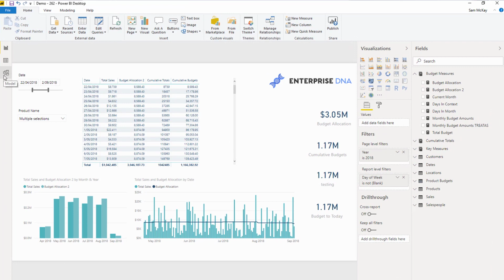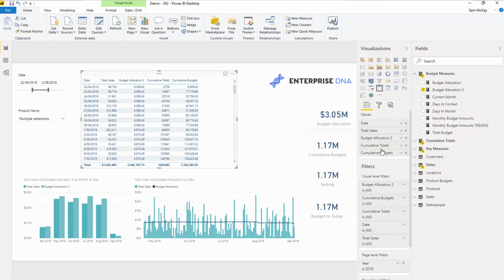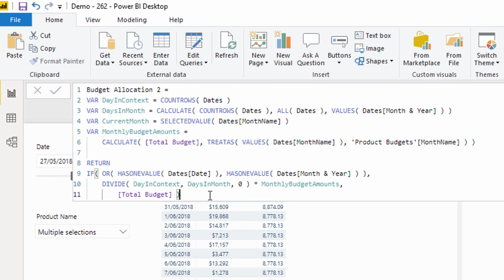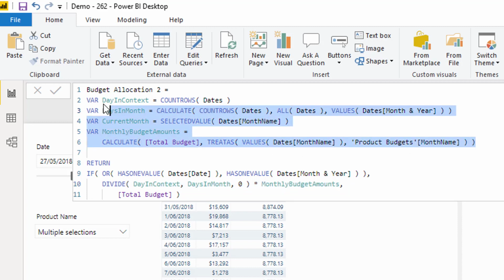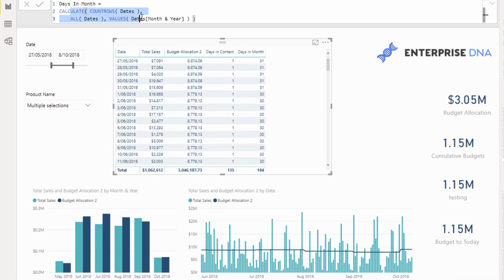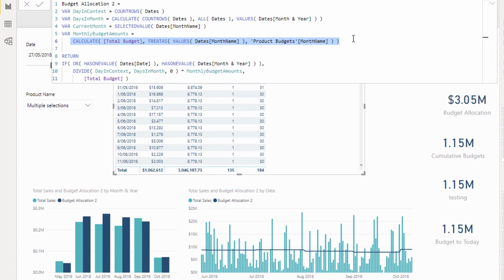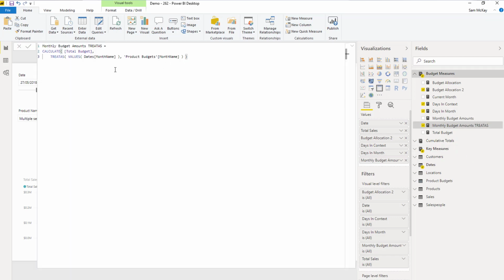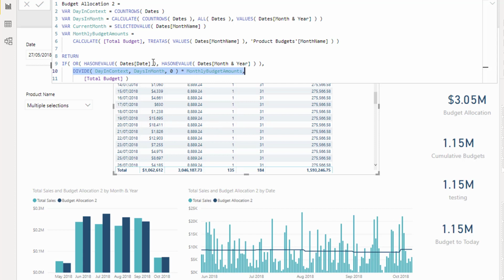The Ultimate Budget Allocation Methodology For Power BI Analysis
When working on budget data inside Power BI, you need to solve and manage data at different granularities.

In this video, I work through the ultimate formula for allocating budgets to daily results.

I also work through all individual steps in the formula so you can see how it all works together.

Enjoy working through this one!

Sam

Video Details
2:00 - the budget allocation formula
3:03 - understanding the allocation algorithm
5:18 - components of the budget allocation formula
7:34 - using TREATAS to create virtual relationships
9:52 - changing granularity in the formula

For more budget allocation support queries to review see here….